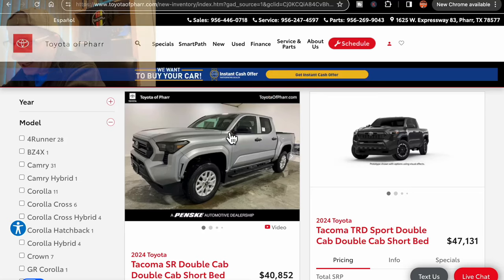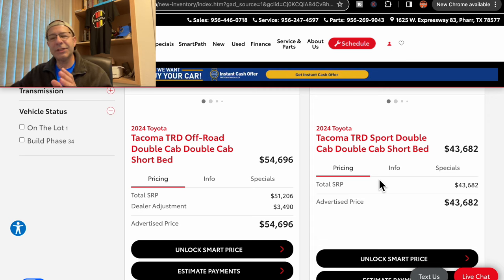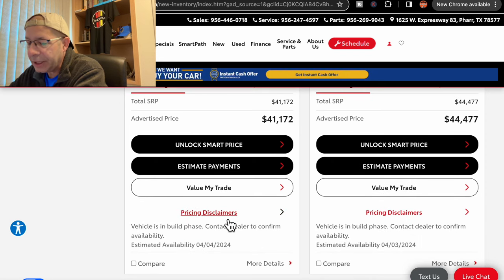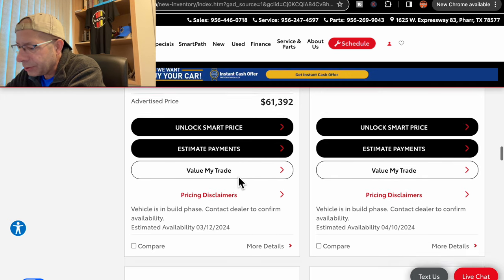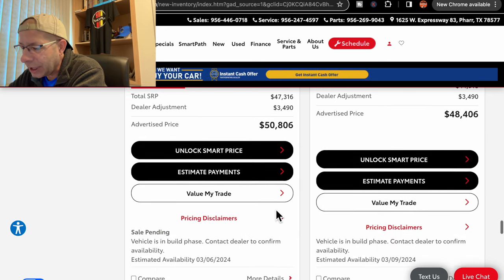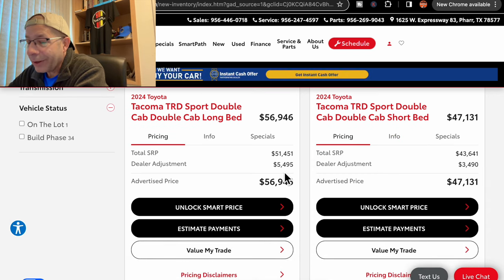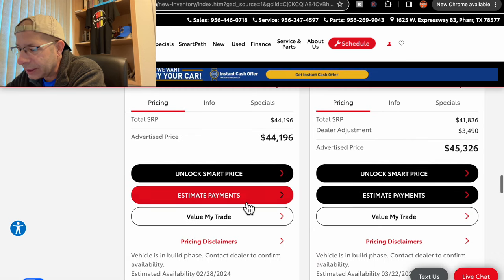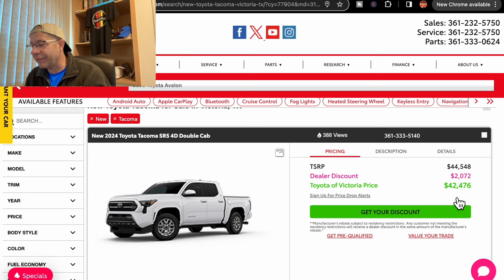Since The 2024 Toyota Tacoma Came Out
It's been a few weeks since the 2024 Tacoma hit dealer lots! Are they still adding a dealer adjustment and what's available?

ROBMOTIVE1

robmotive

ROBMOTIVE